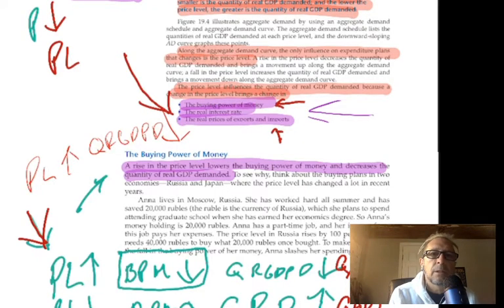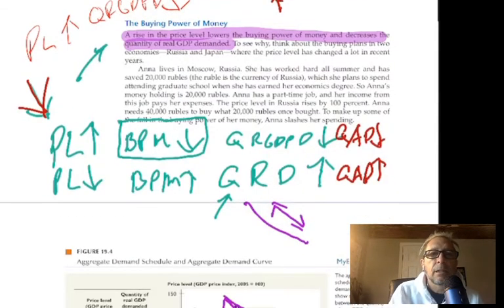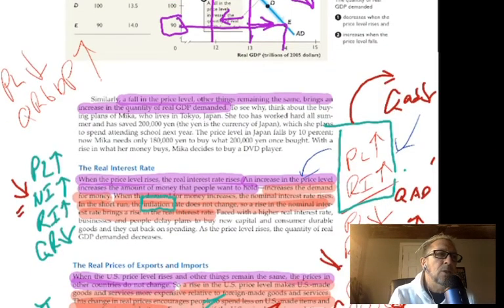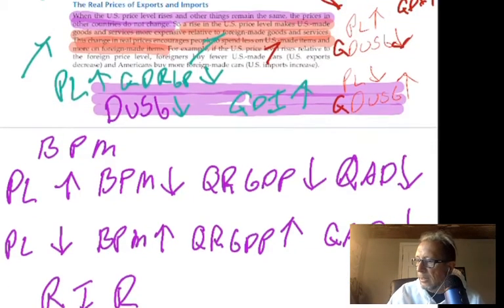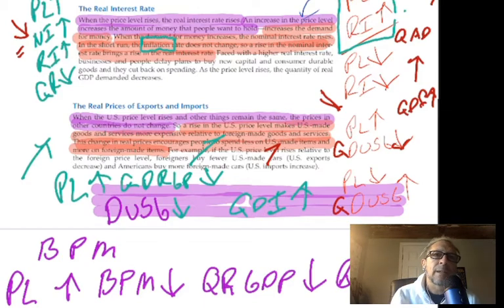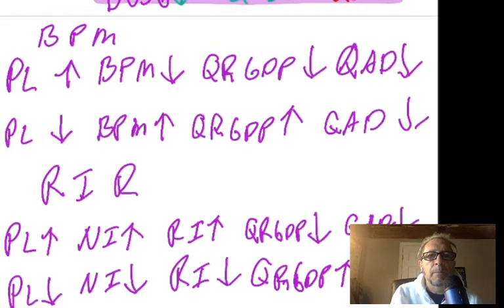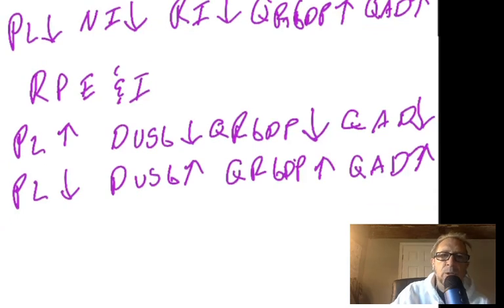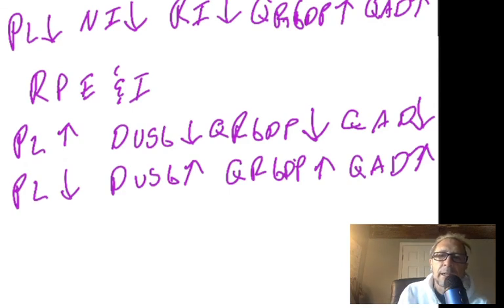Quantity Aggregate Demand (Part 2)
This video explains the price level change impact on Buying power of money, real interest rates and real prices of exports and imports